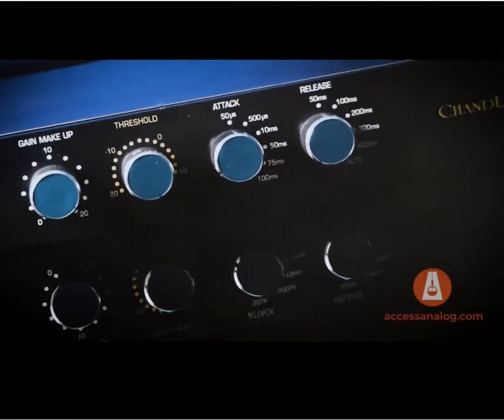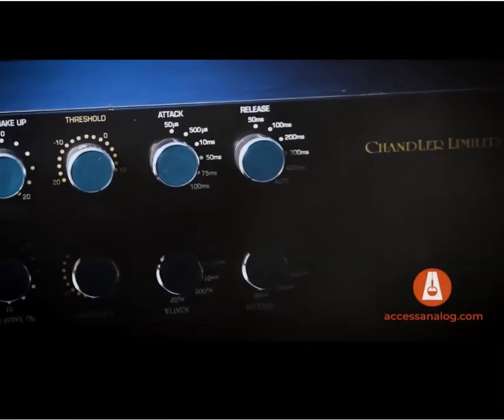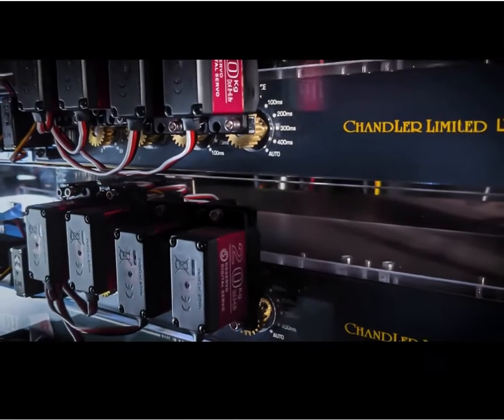Chandler Limited LTD2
Reid shares the background on these one of a kind Sterling Sound modified LTD2 compressors and offers some suggested uses like mastering, mix bus, drums, vocals, and acoustic guitars. These units have that special Neve magic!